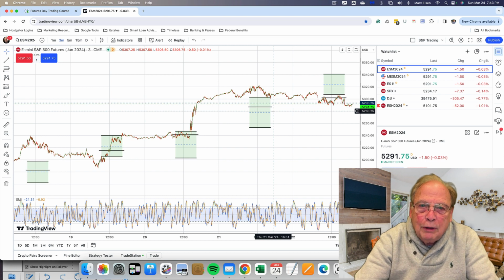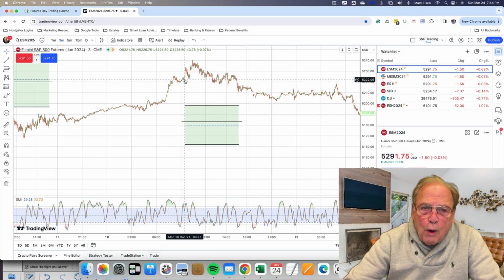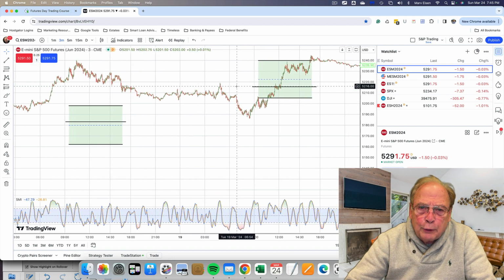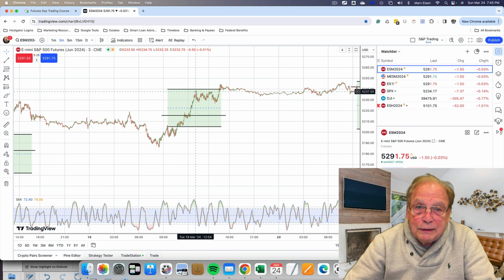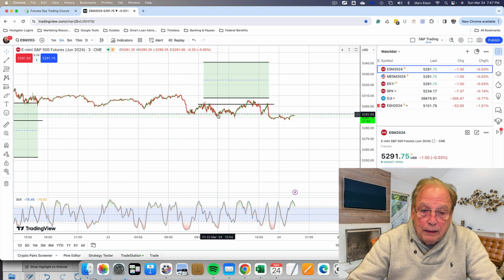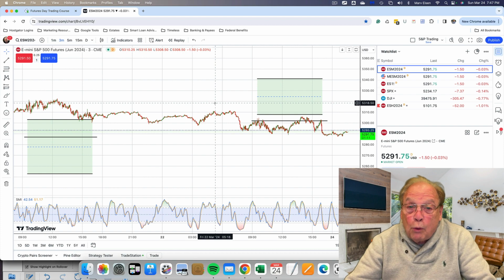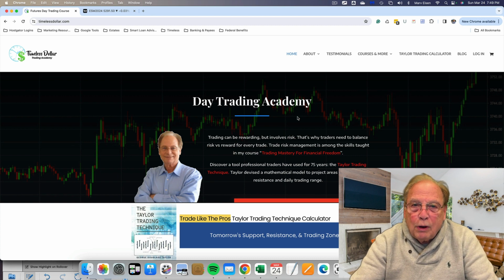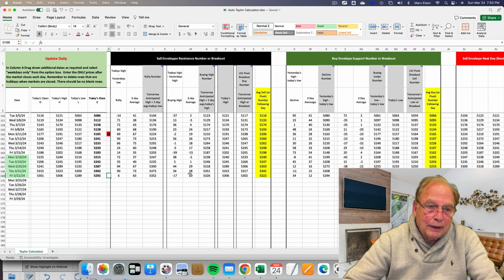Consistency IS The Key To Day Trading Success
It should be no surprise that consistency is what separates successful traders from those who fall by the wayside and give up. Consistency IS the key to day trading success. Consistent profitability on every trade is an impossibility, unfortunately.
Most traders trade every day, but to improve consistency, does it not make sense to trade only when certain metrics say "go"?
Take the Taylor trading zone for example. When prices trade within the Taylor trading zone, traders have a better sense that prices will be trading within their averages. That prices depart from their averages should not be a surprise, but just as day follows night, they will always return to the average range, and that, my friends, is what the Taylor calculations tell you.